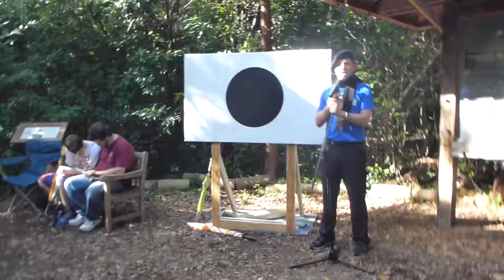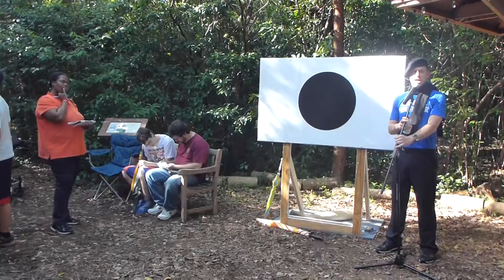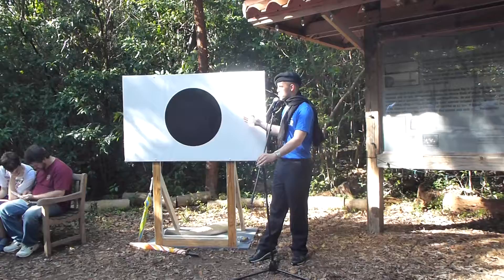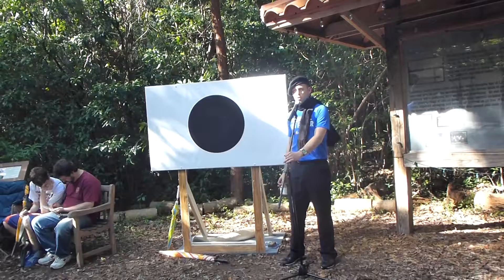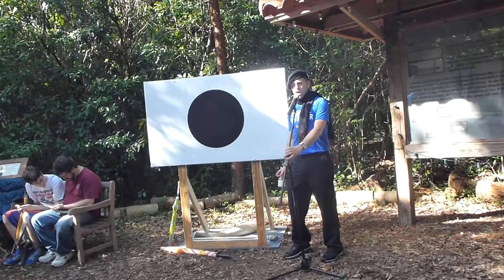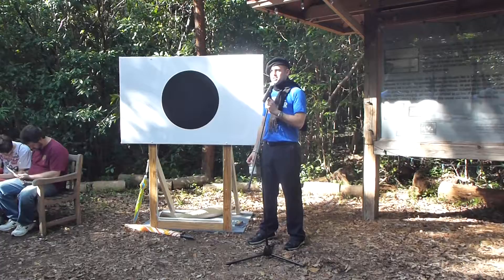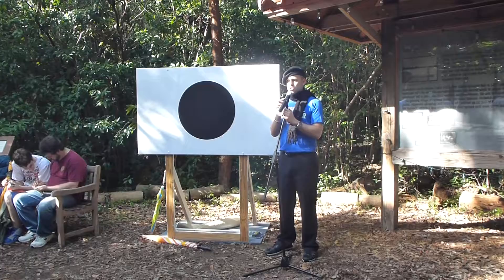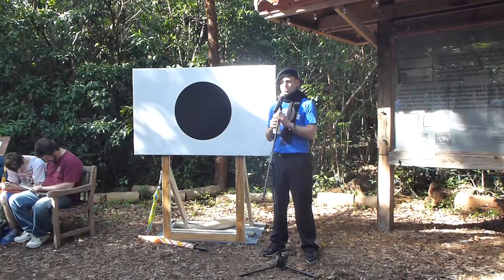2012 Herald Hunt - "Art Basel" Puzzle